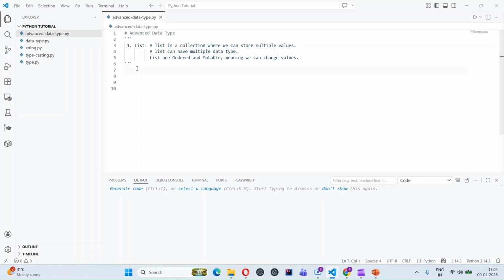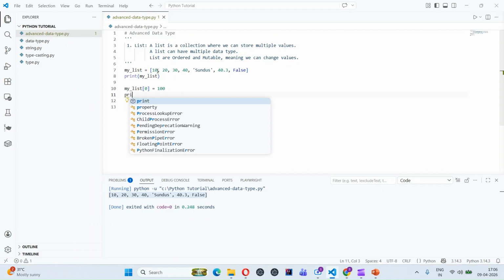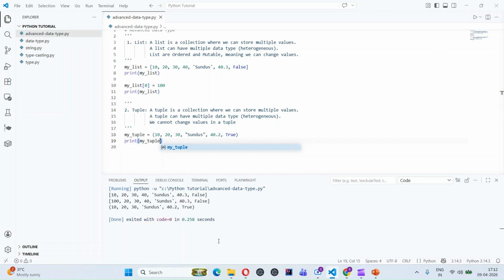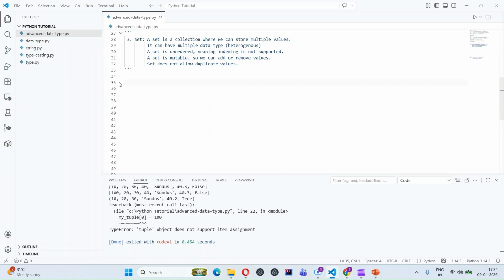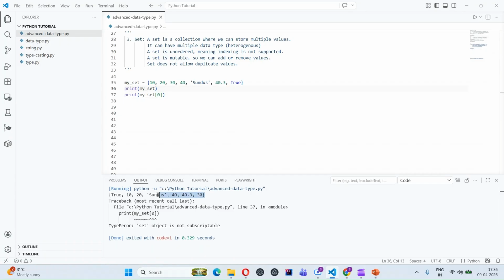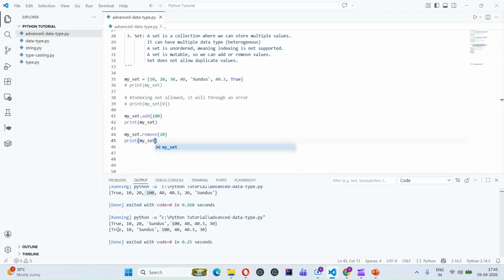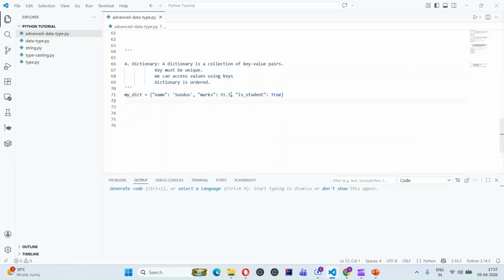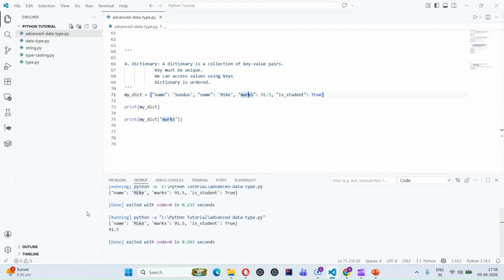Python Collections Deep Dive - Everything You Need To Know - List, Dictionary, Set, Tuple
In this video, you will learn Python advanced data types including List, Tuple, Set, and Dictionary with examples.

Topics Covered:

List
Tuple
Set
Dictionary